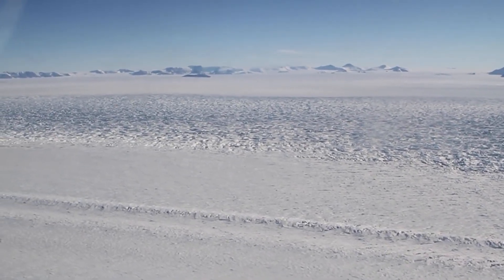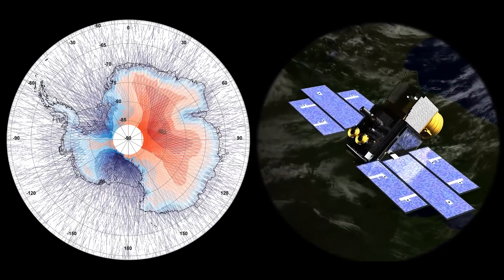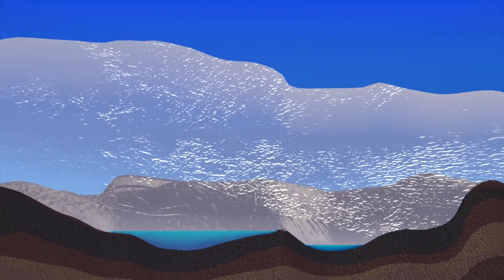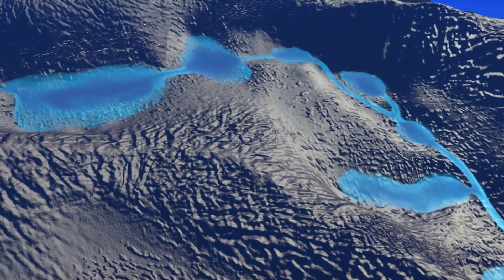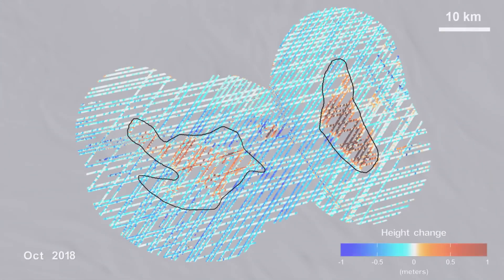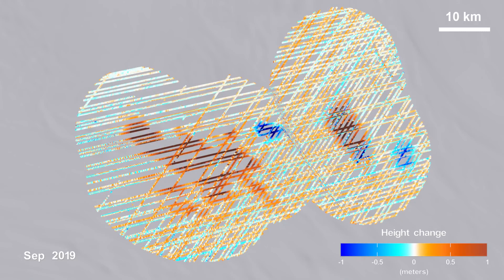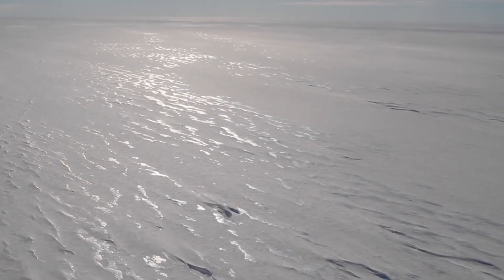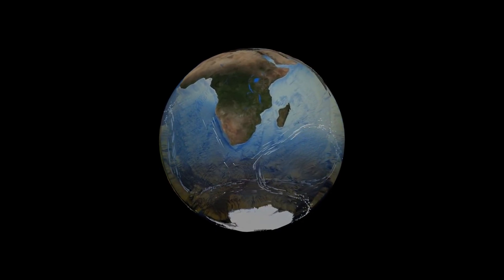Subterranean Secrets Revealed: NASA's ICESat-2 Discovers Hidden Lakes in Antarctica 🛰️❄️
Embark on an extraordinary journey beneath Antarctica's icy surface with NASA's ICESat-2! 🚀 Armed with a cutting-edge laser altimeter system in space, ICESat-2 unveils a stunning revelation—hundreds of hidden meltwater lakes concealed beneath the vast expanse of the Antarctic ice sheet. 🕵️‍♂️ Join the scientific exploration as ICESat-2 empowers researchers to "see" through the ice, providing unprecedented insights into the mysterious subglacial landscape. 🛰️❄️ Uncover the secrets of these concealed lakes and witness the groundbreaking discoveries that reshape our understanding of Earth's polar regions.